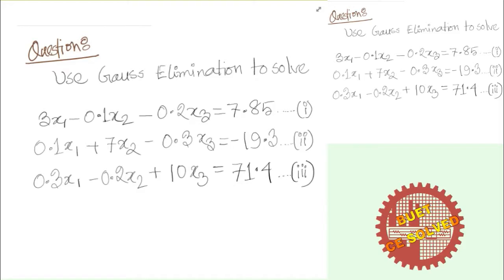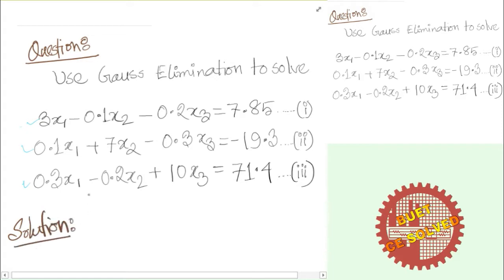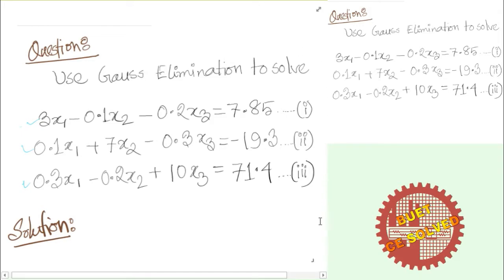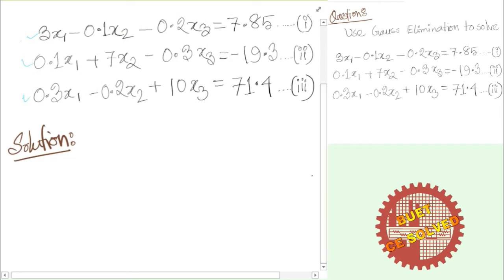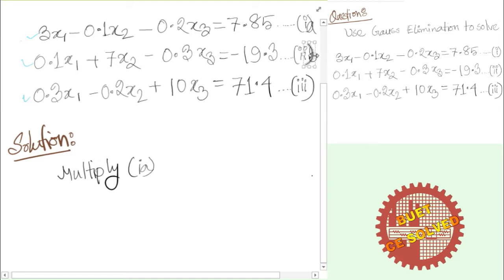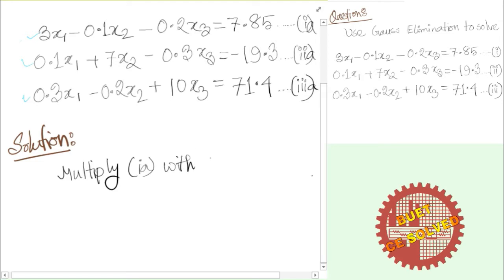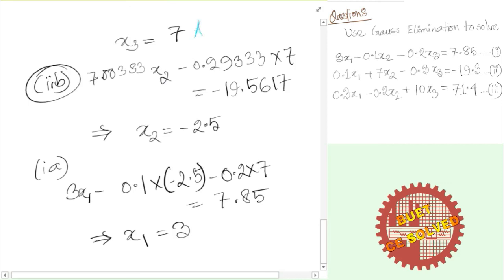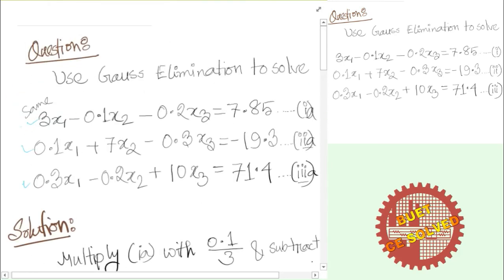Naive Gauss Elimination Math || Linear Equations || Numerical Methods || Bangla || BUET CE SOLVED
Welcome to BUET CE SOLVED || Numerical Methods || System of Linear Equations || Bangla

This video is all about a math problem regarding Gauss Elimination. In particular it is Naive Gauss Elimination.

This video illustrates the solving procedure of system of linear equations. Concept of Naive Gauss Elimination has been applied here in details. Solving technique for huge number of unknowns and equations has been demonstrated at last.  Beside, complexities and limitations of Naive Gauss Elimination in solving linear equations have also been discussed.

This is very basic concept of Numerical Methods. Hopefully, viewers will enjoy this video.